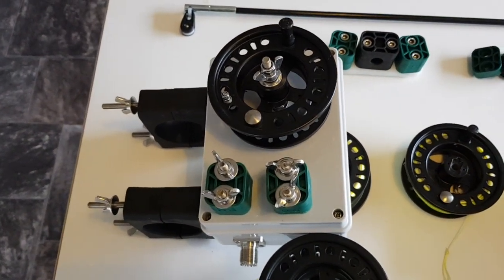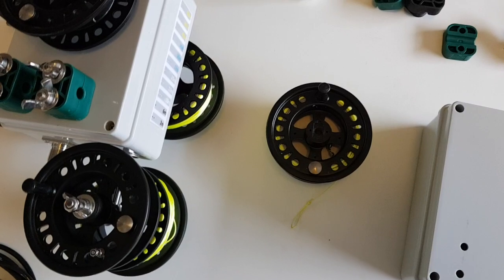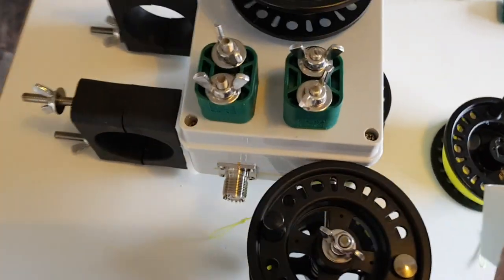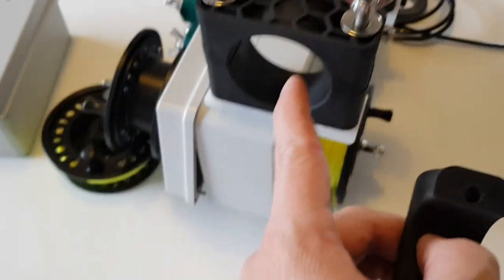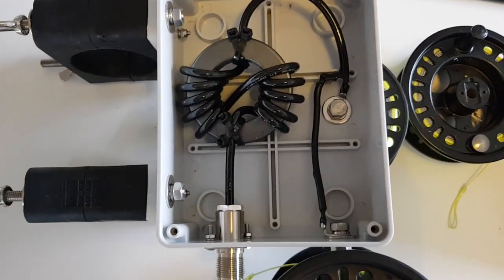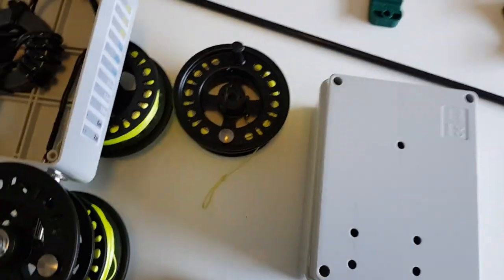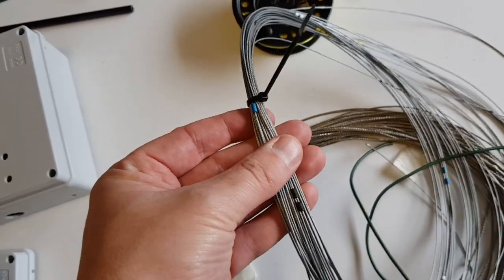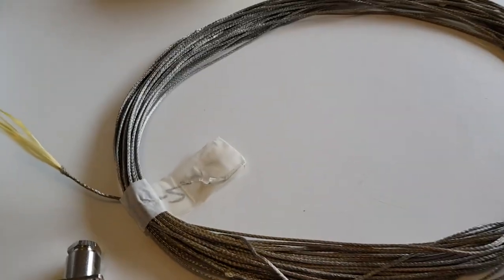adjustiwave Antenna - Main Components & Basic Construction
Quick rundown on the Adjustiwave main components. This will give you some ideas if you would like to build an antenna similar to this.